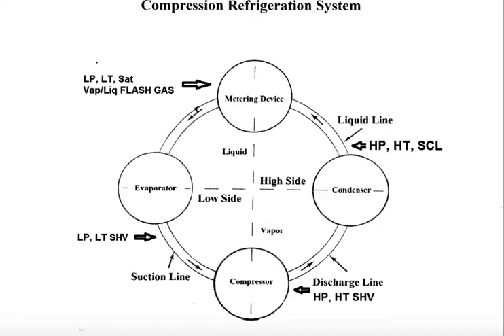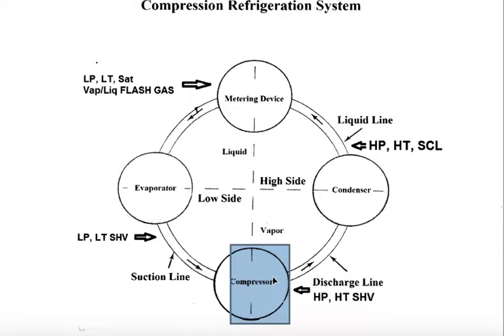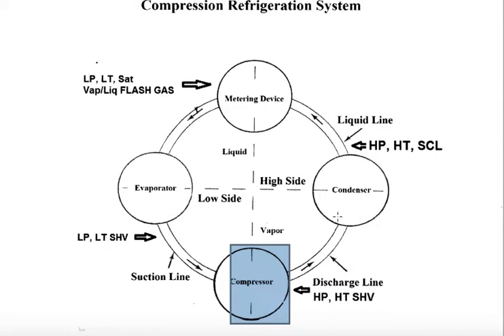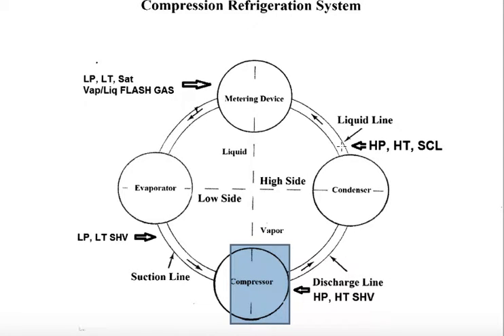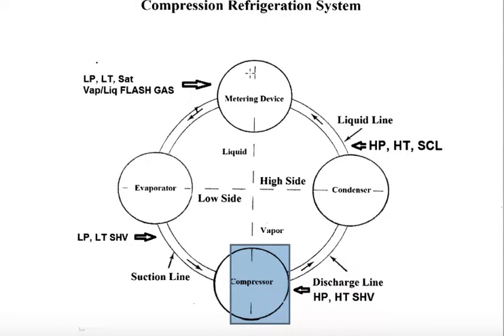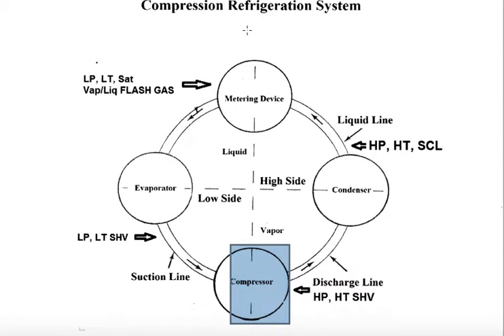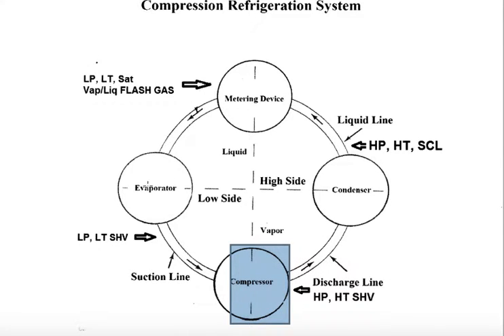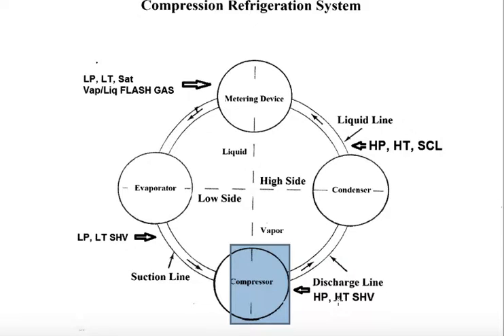Core Refrigeration - Refrigeration Cycle Diagram